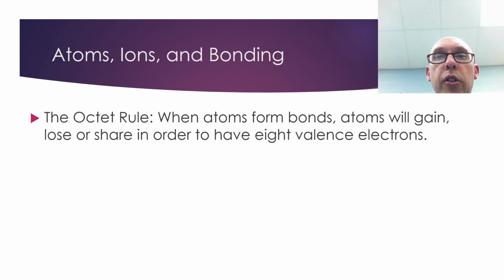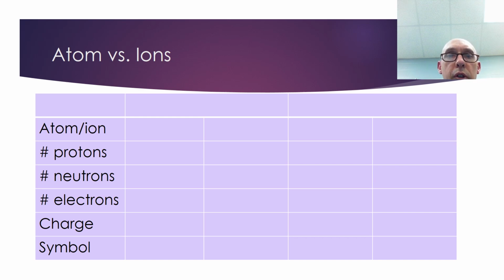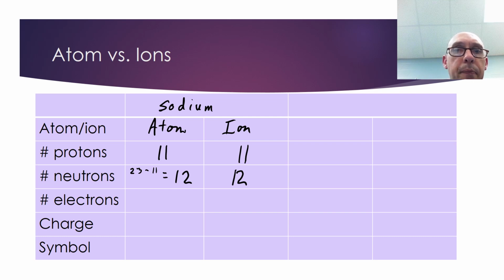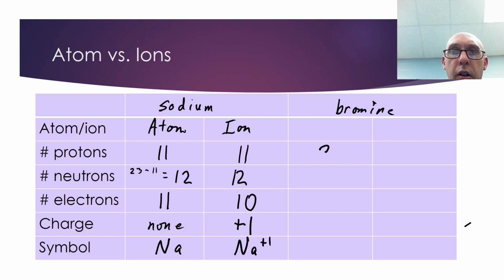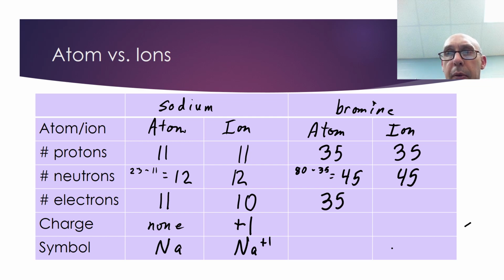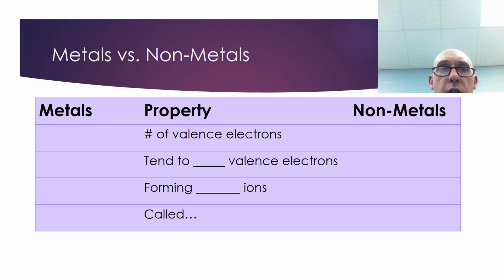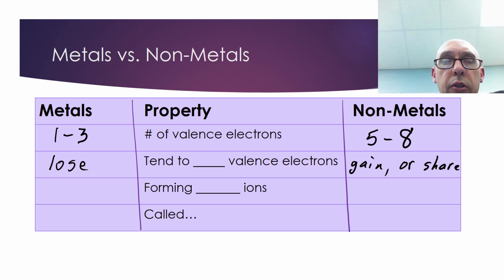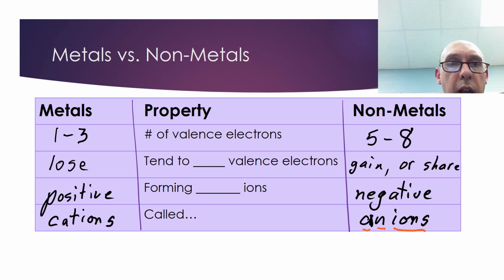Atoms, Ions and Bonding Types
For SNC2D, partly review from grade 9, and preparation for names and symbols of ionic and covalent compounds.